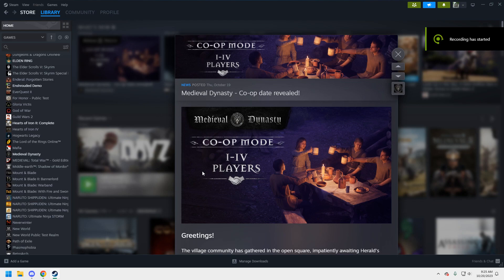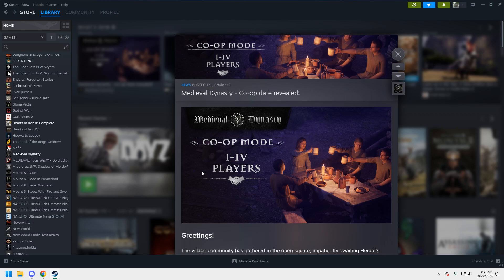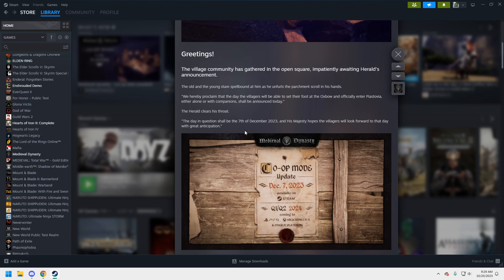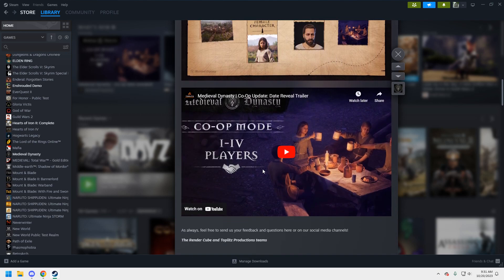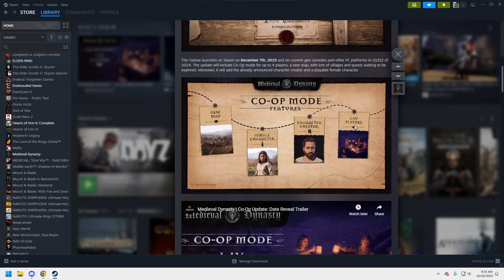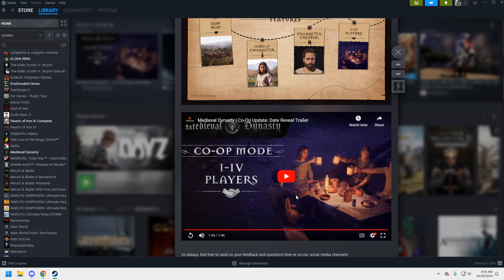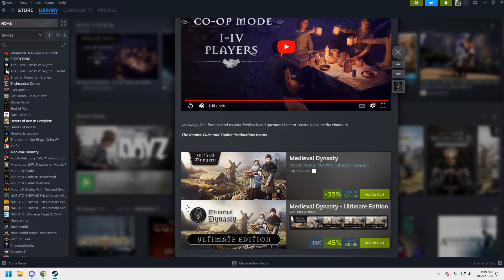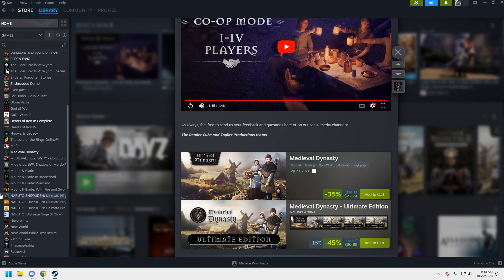Medieval Dynasty - Oxbow Update !